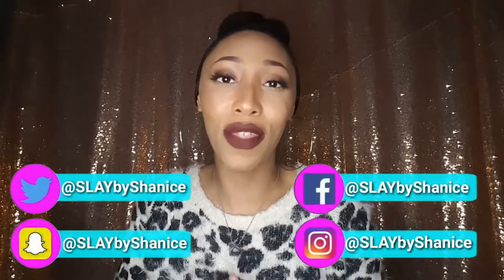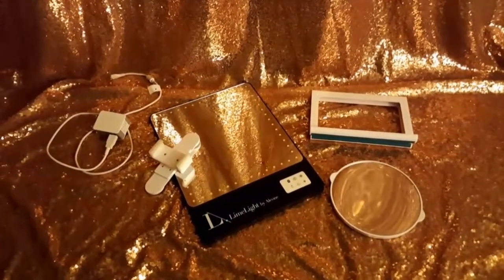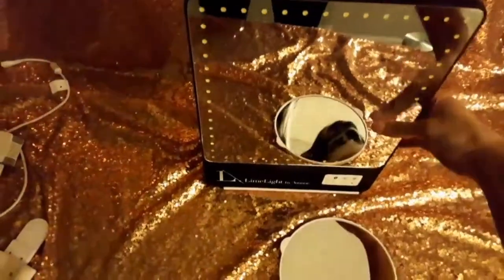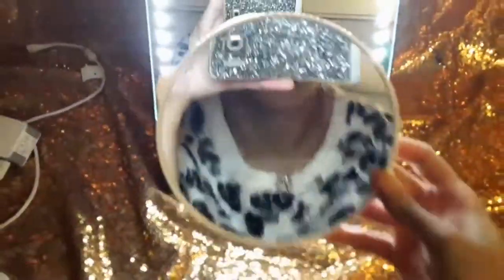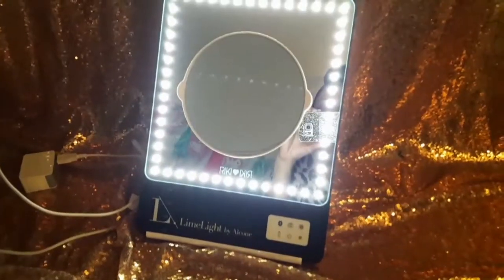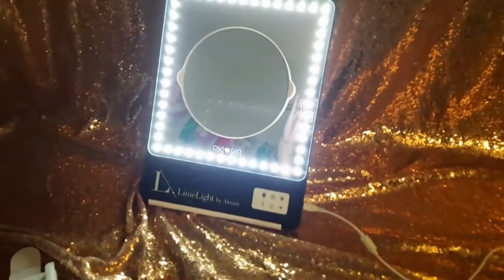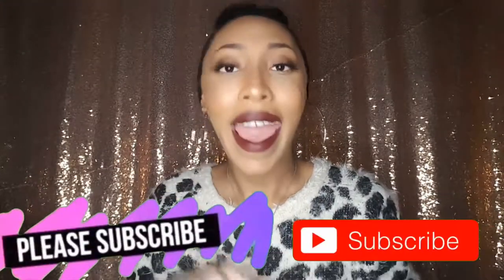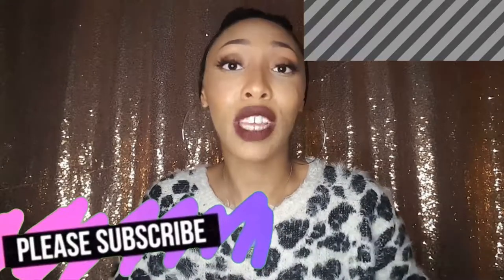How to get FLAWLESS LIGHTING for Pictures & Videos! | SLAYbyShanice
Today's video is for all my ladies out there who want the PERFECT lighting for their pictures and videos, but don't have much space! Whether you're just starting your YouTube channel, an entrepreneur who uses video for business, or just a beauty enthusiast who wants the perfect vanity lighting without the vanity costs, the RIKI Skinny Mirror is for you! 💜 Click the link below to check out this mirror created by the wonderful people at Glamcor!